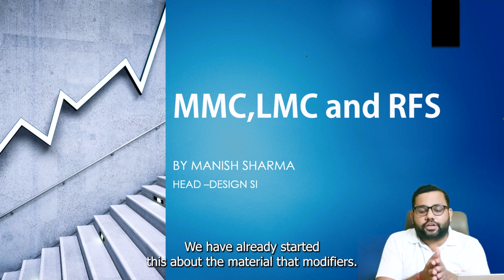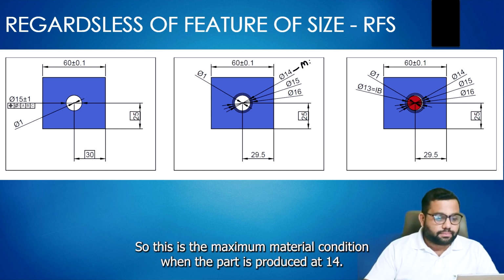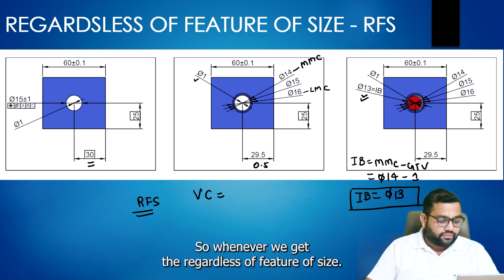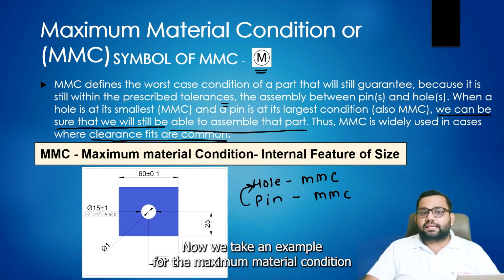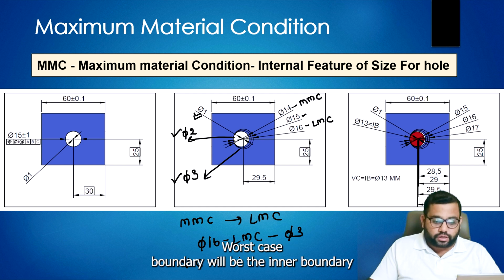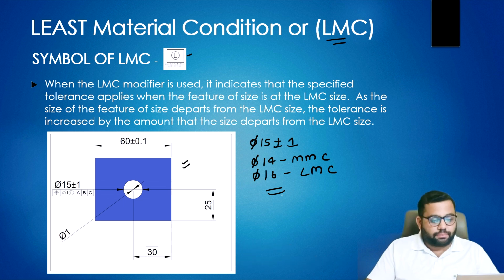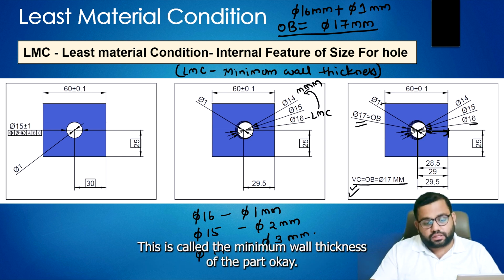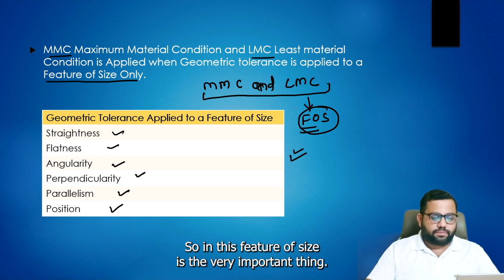GD&T - MMC,LMC &RFS - || Tutorial - 10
Understand the key concepts of Maximum Material Condition (MMC), Least Material Condition (LMC), and Regardless of Feature Size (RFS) in Geometric Dimensioning and Tolerancing (GD&T). Learn how these principles impact manufacturing, inspection, and functional design. Watch now to enhance your GD&T skills! 🚀🔧